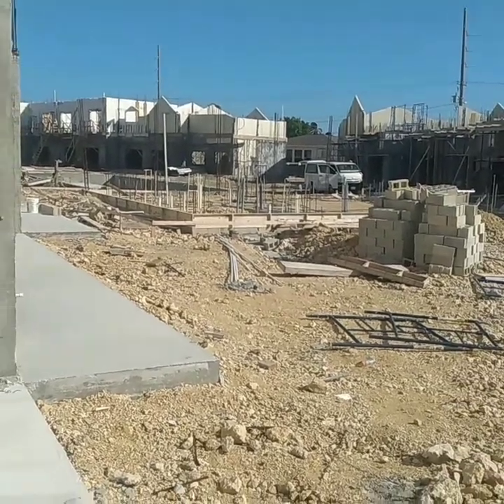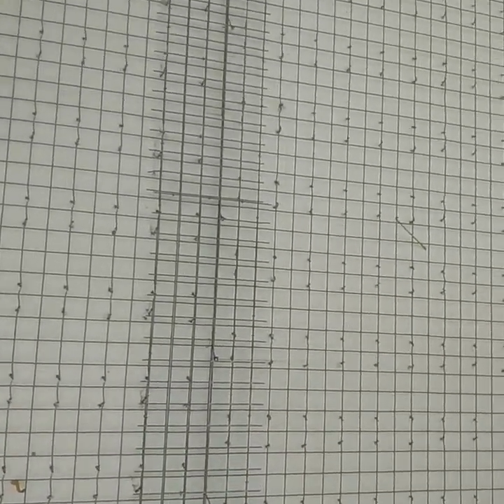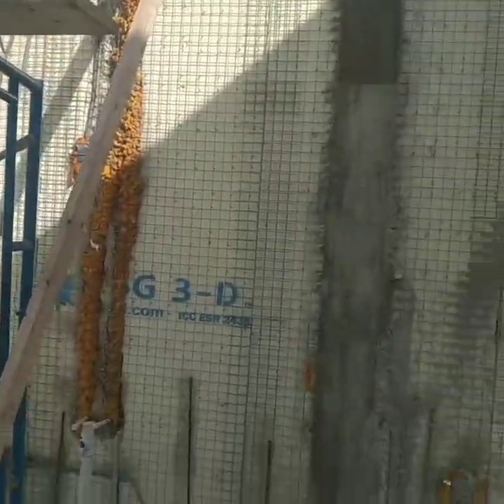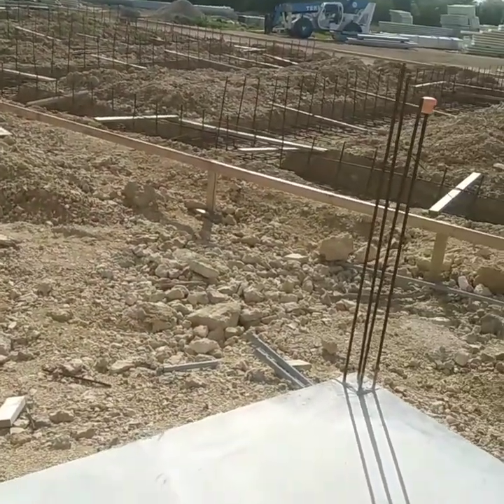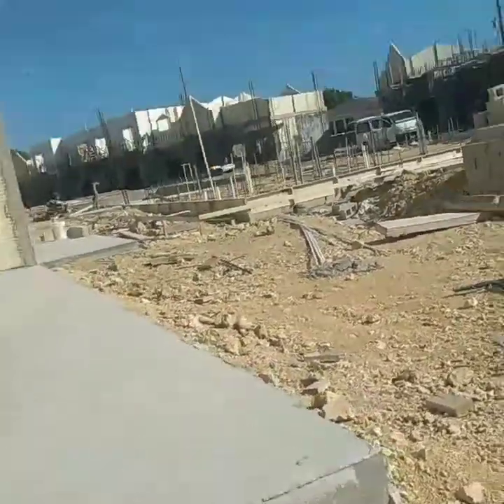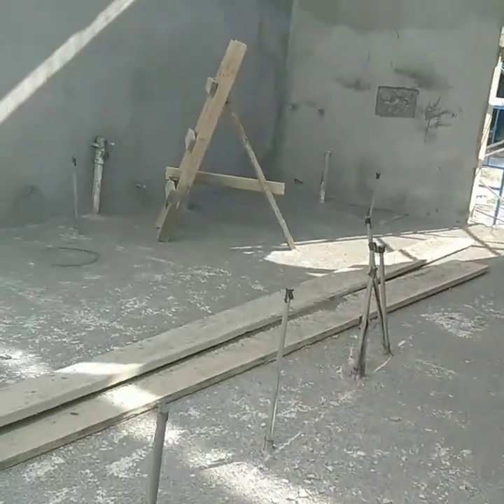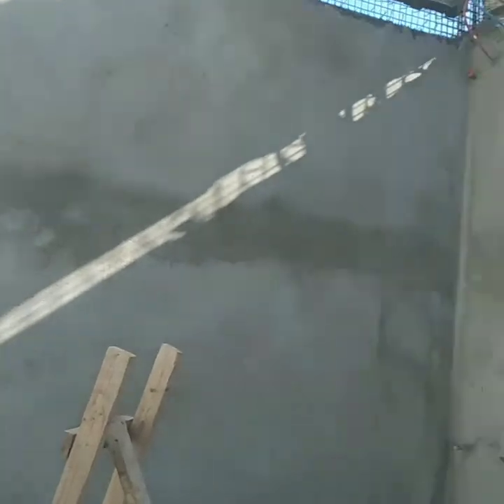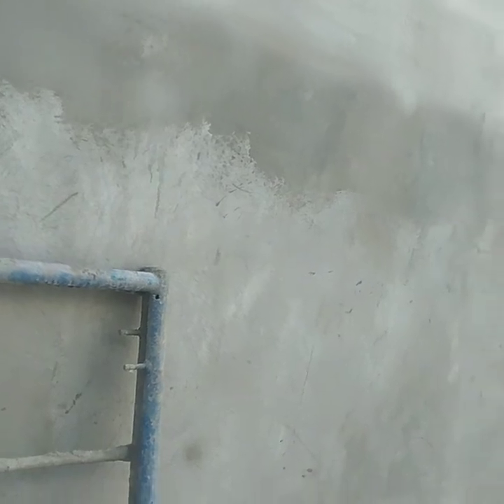construction house development in Cayman